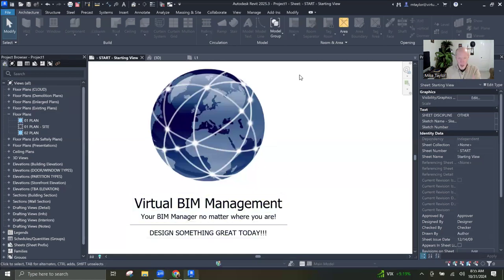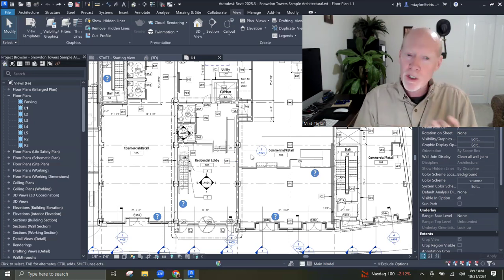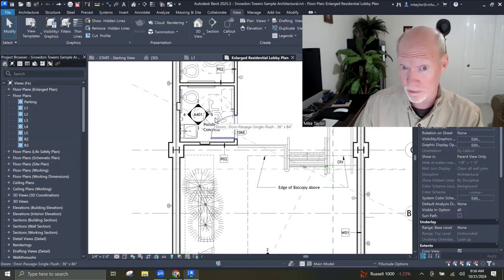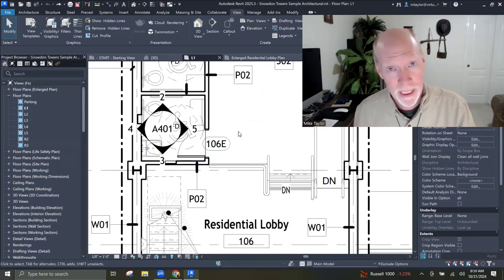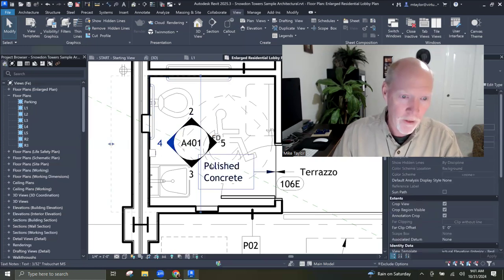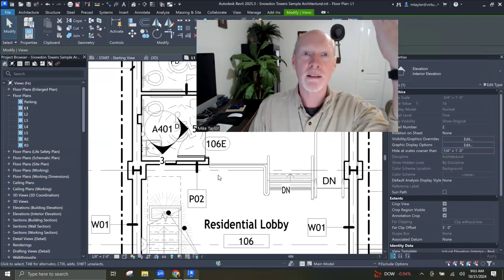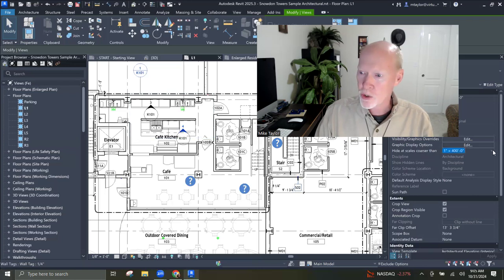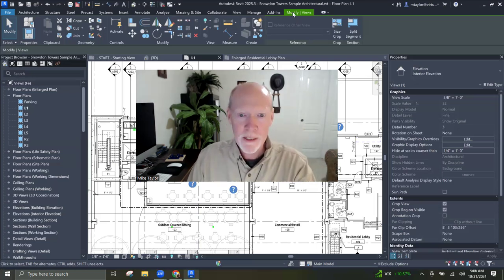Hide At Scales Courser Than... (Elevation Markers)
This confused me for the longest time and I finally got my brain wrapped around what is 'finer' and what is 'courser'.  I know that seems elementary, but when you are trying to get an Elevation Marker to NOT show up on the Site Plan or the main 1/8" Floor Plans.. it matters.  lol

Happy Revitting!!!